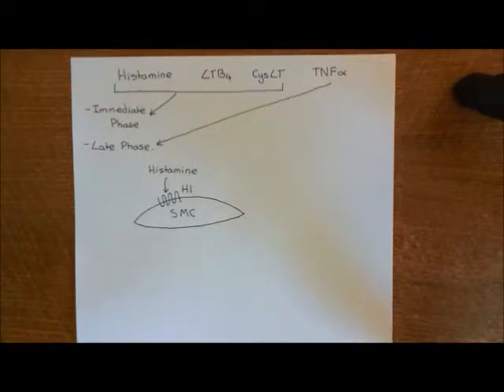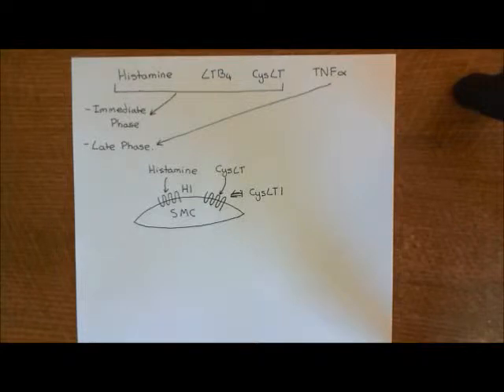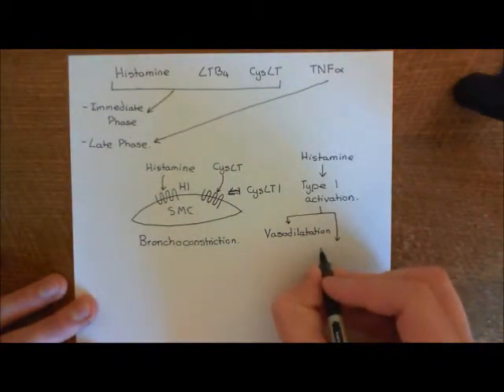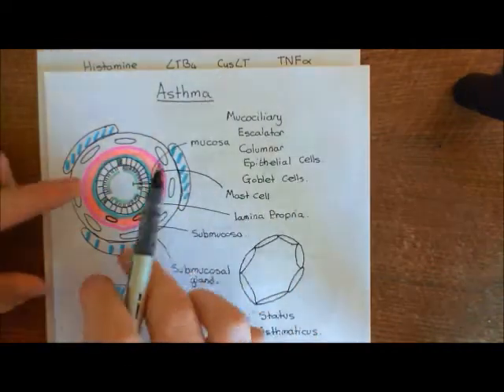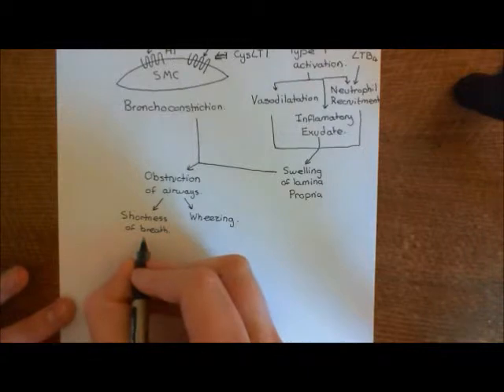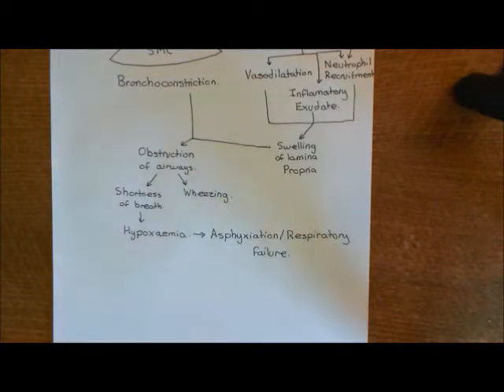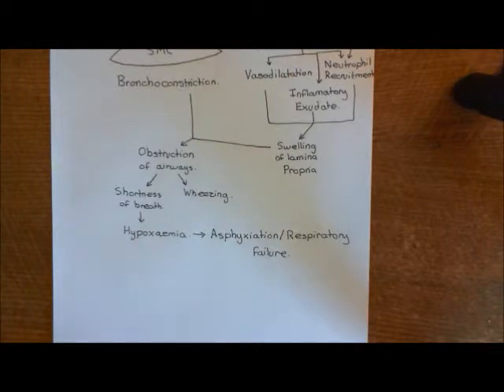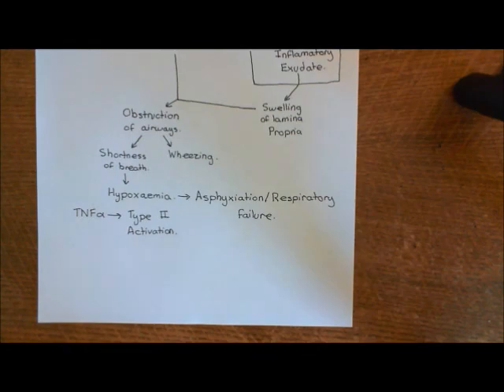Asthma Pathogenesis Part 6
In his video we discuss the pathogenesis of an allergic asthmatic attack.